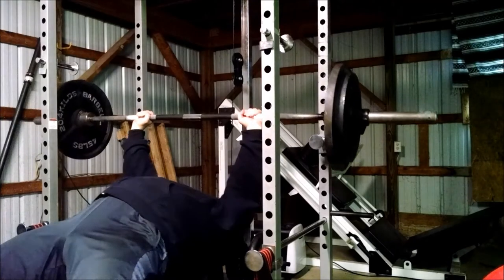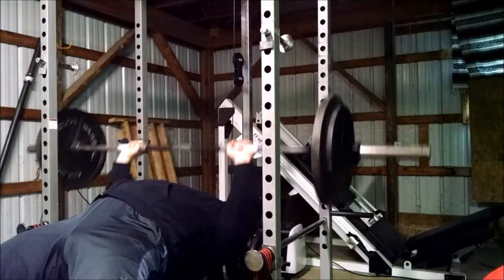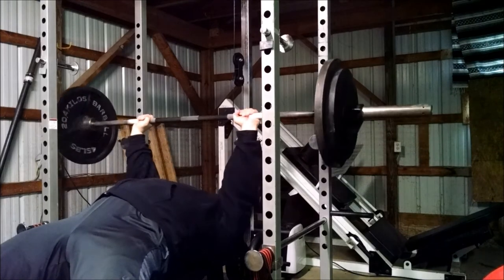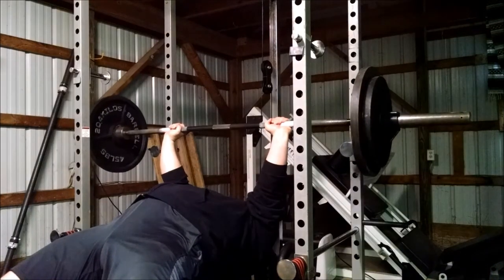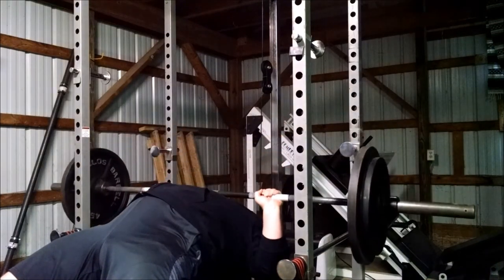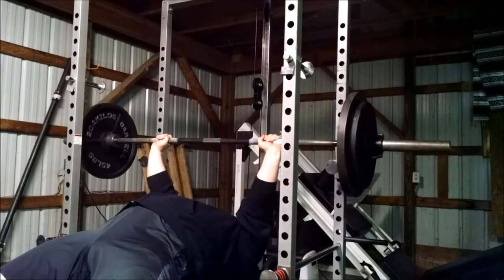TLog 11/11/15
Short Bench Press workout.